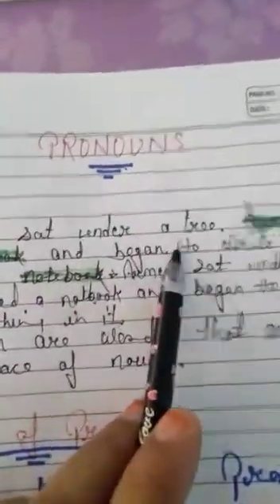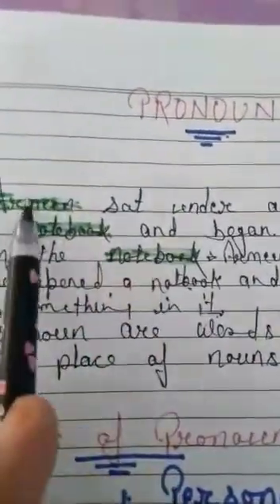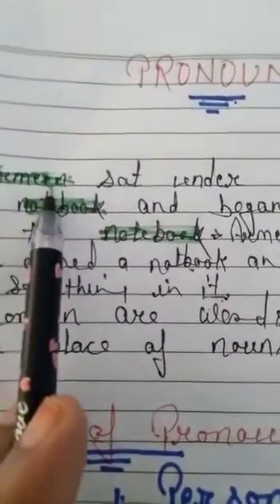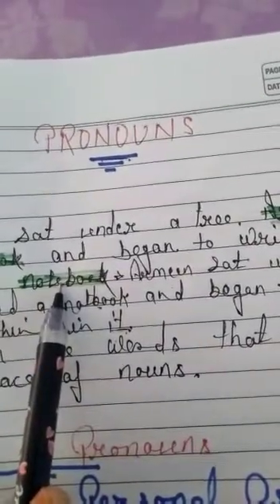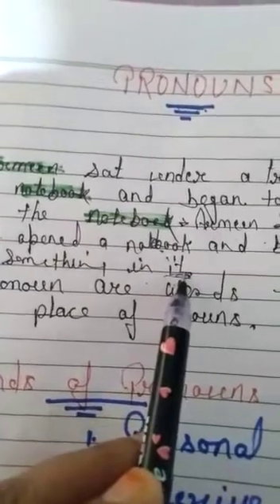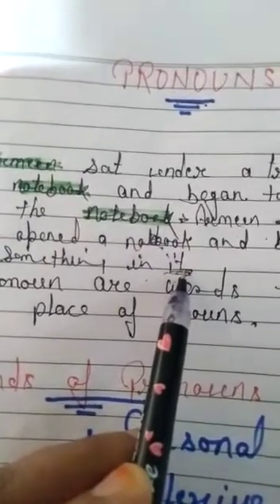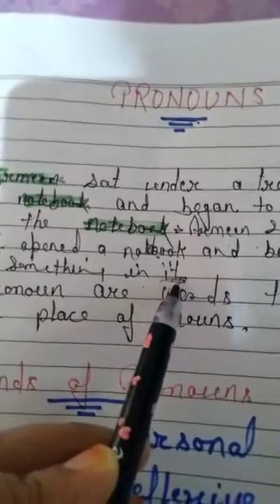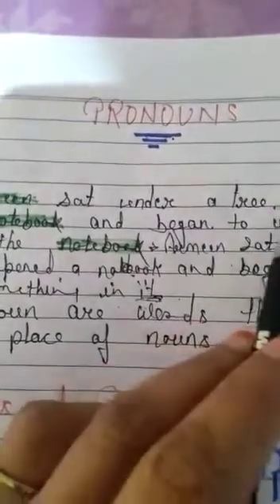Class 4 English Grammar Chapter Pronoun